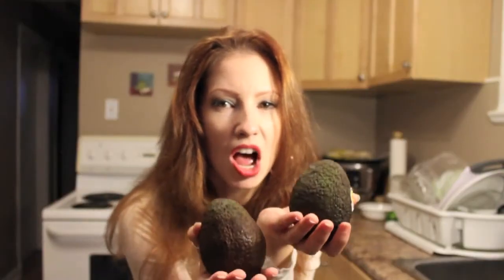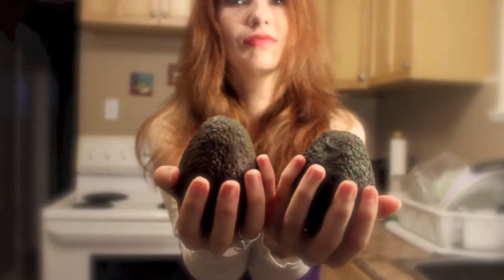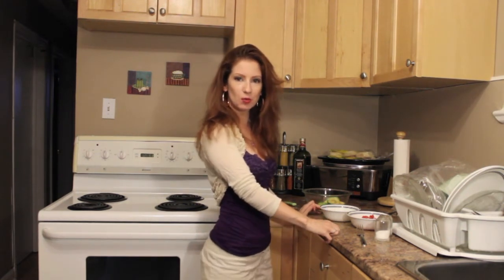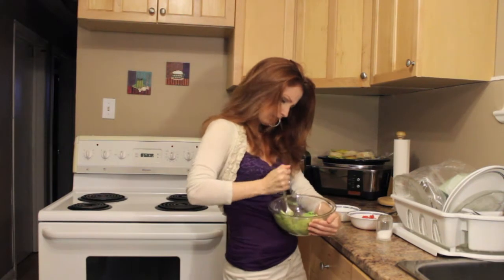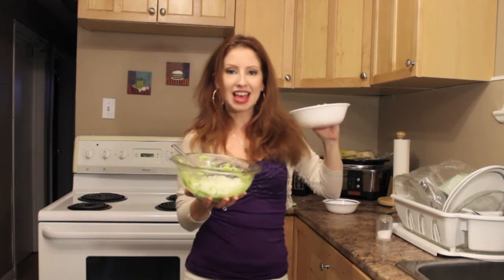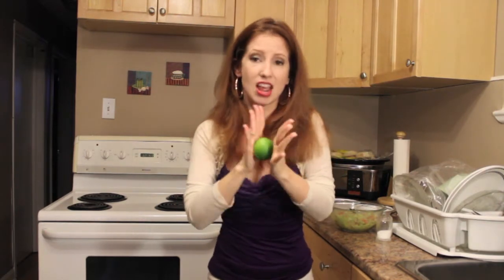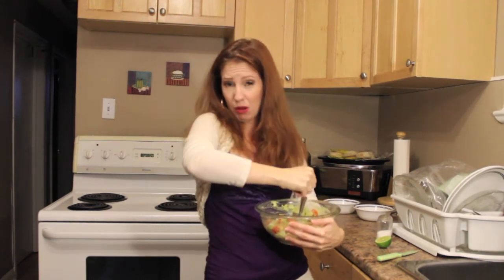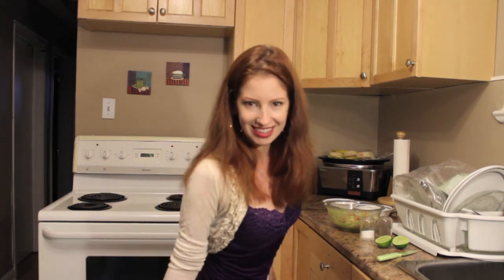Saucy Times : Steamy Summer Guacamole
Saucy Times.
Where we hang in the kitchen, get saucy and get really really awkward.
Today I'm making guacamole.
Learn the recipe and about testicle trees.
Yum! (the guac, not the testicle trees)